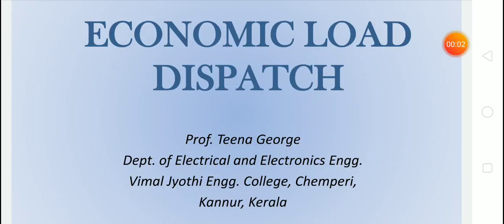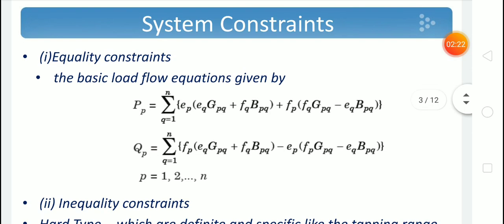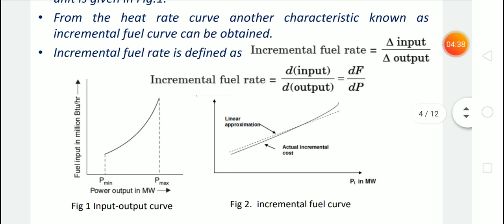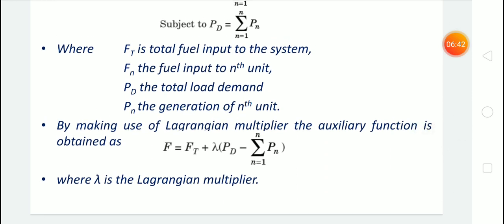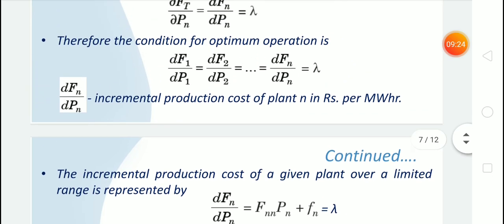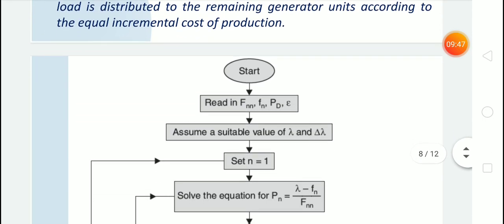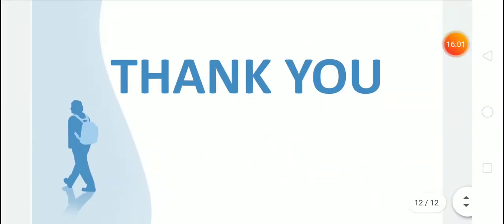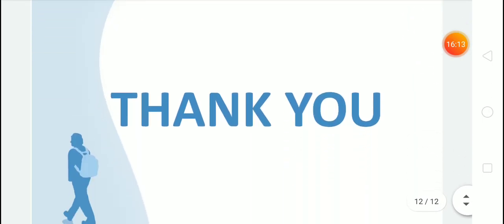EE 306- Module V- Economic load dispatch - Part 1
Economic load dispatch neglecting losses
Reference :
Wadhwa C. L.," Electrical Power Systems", 33/e, New Age International, 2004.